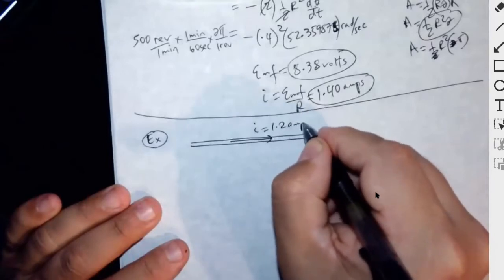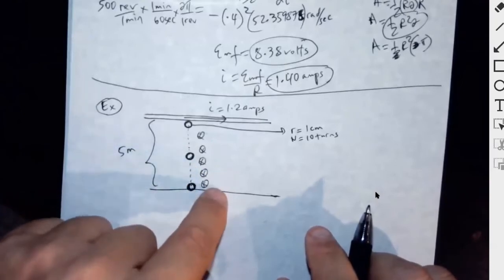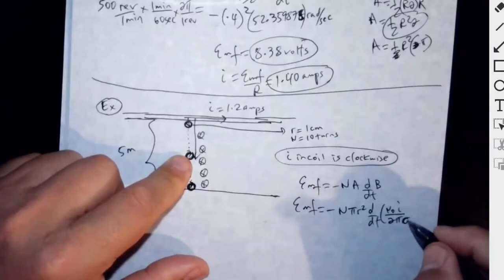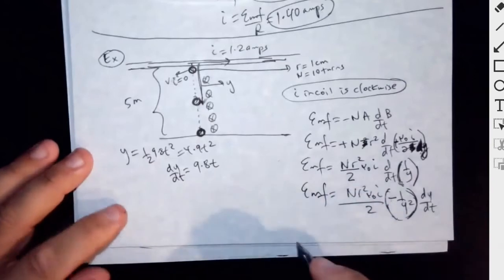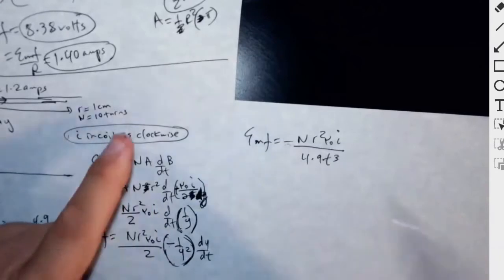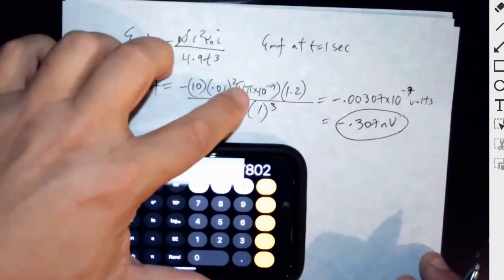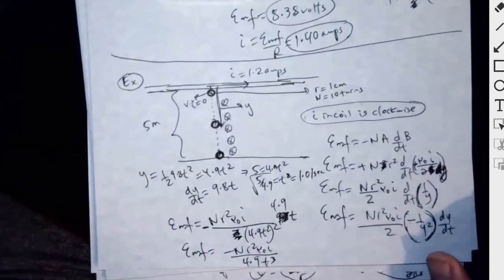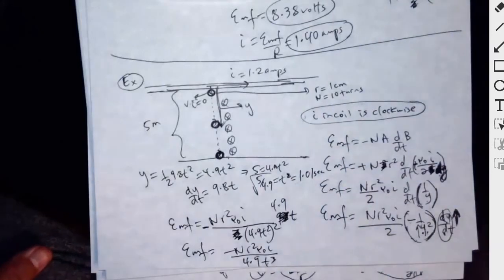Faraday's Law Example 8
This video shows how to calculate the Emf and direction of current in a small coil of wire which is falling towards the ground beneath a very long current carrying wire.